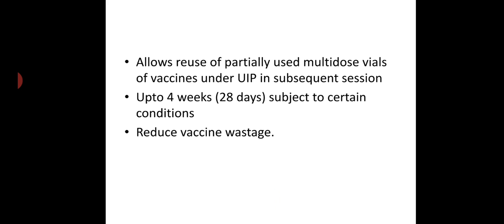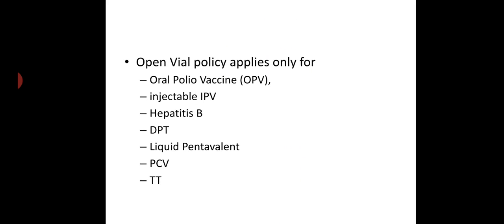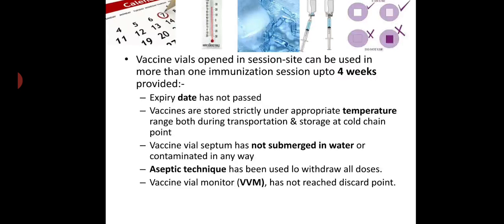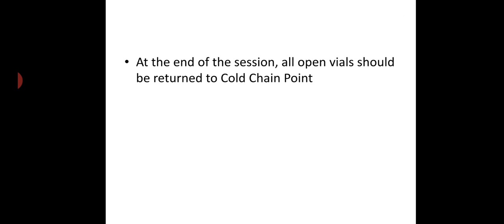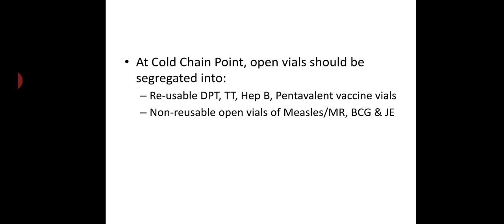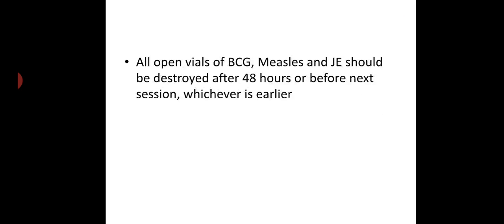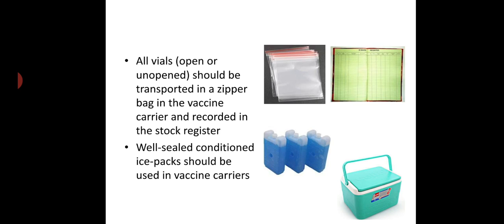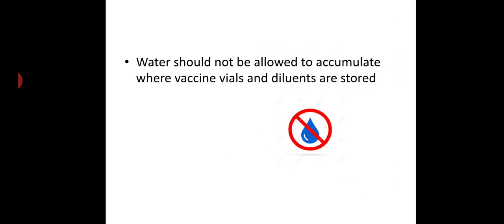Open vial policy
Reference- Park's textbook of Preventive and Social Medicine- k.Park

family medicine